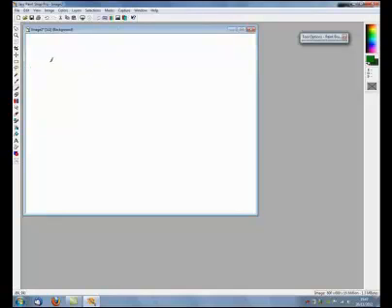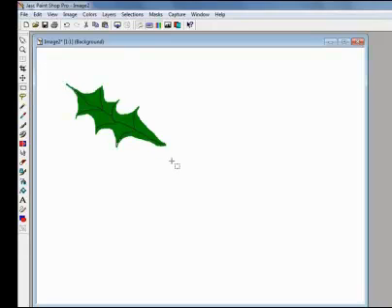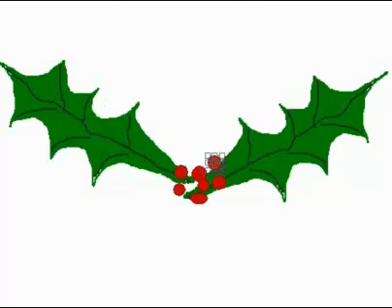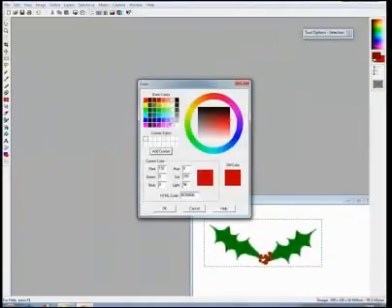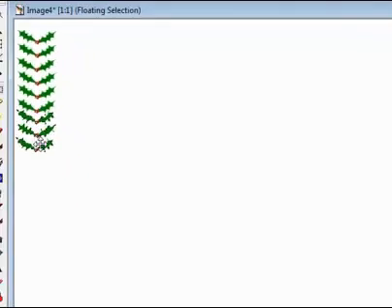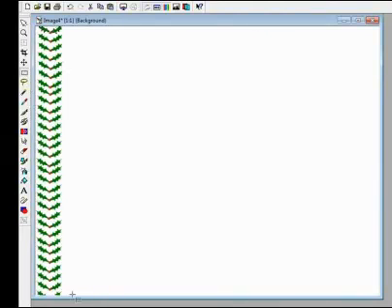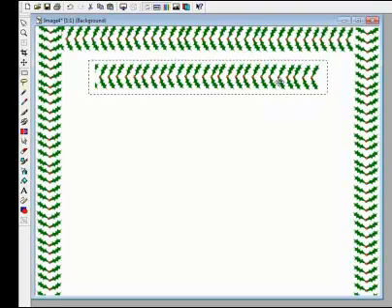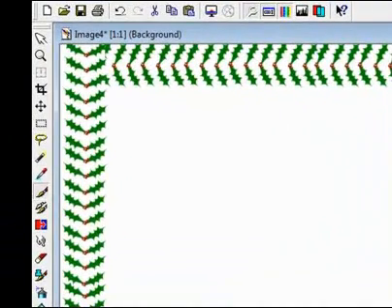Hollyborder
How to make a simple Holly Border for  holiday cards  PSP 6